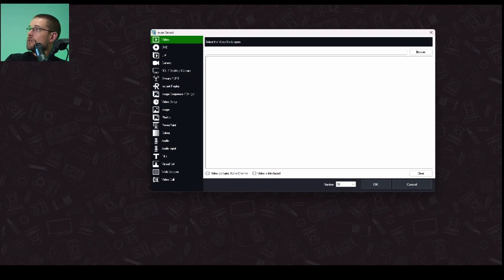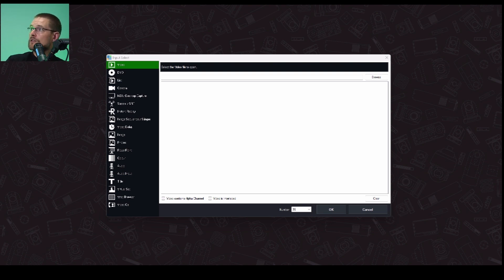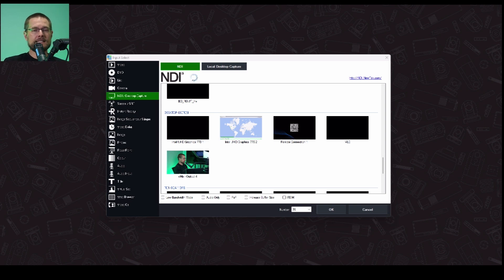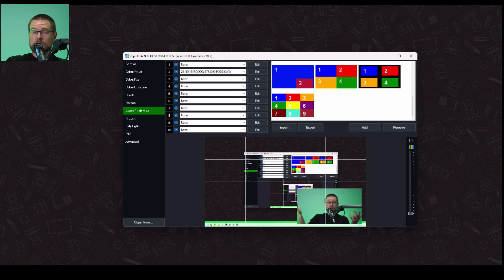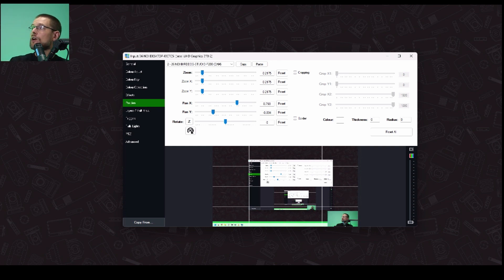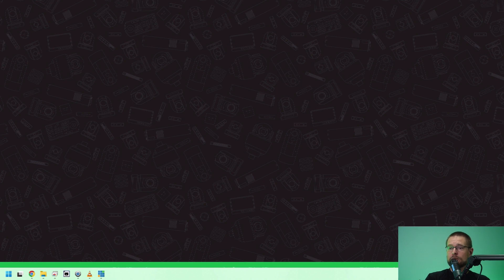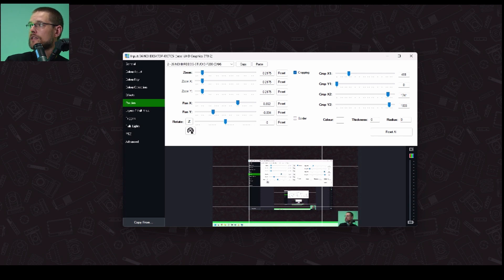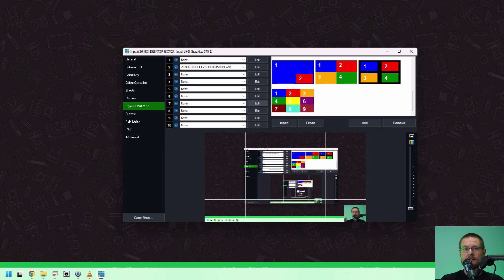Quick Tutorial: How to create a PIP in vmix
Jon demonstrates how to quickly get a PIP input configured in vMix.